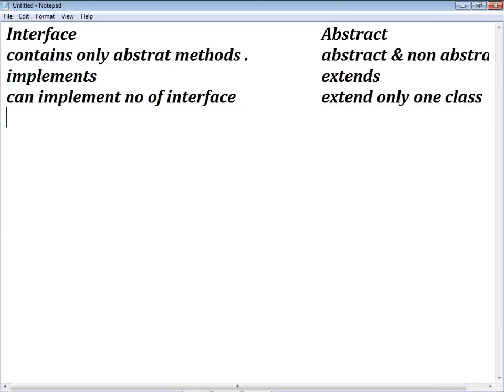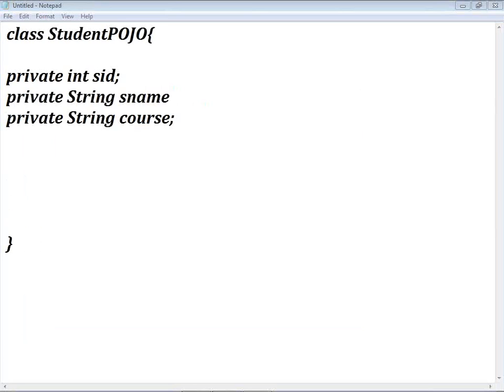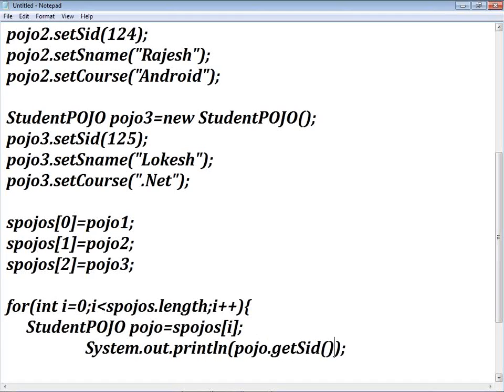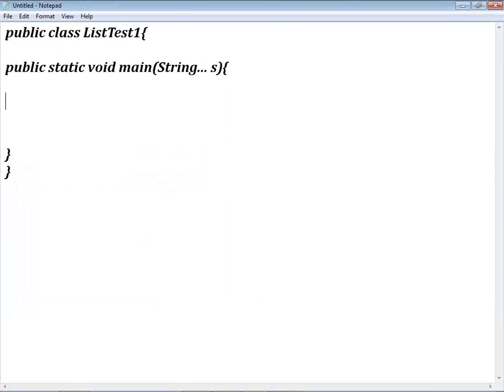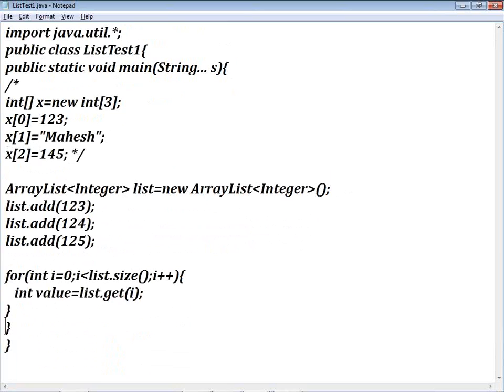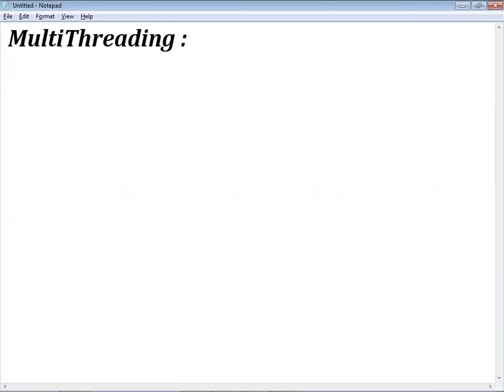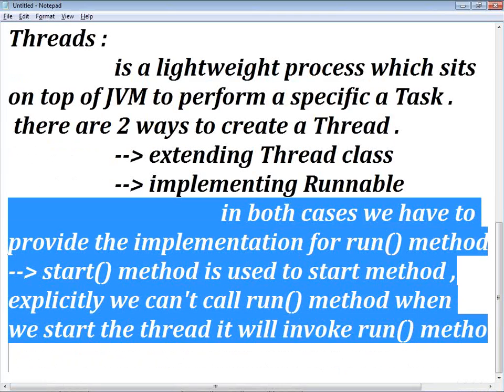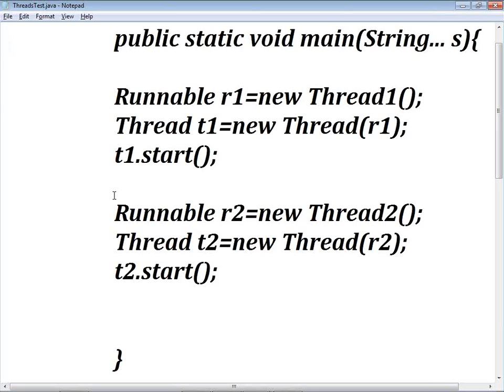Java Collections and Threads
POJO class:
Plain Old Java Object (POJO), If the class is not implemented in any Interface then the class is called a POJO class. It is not a subclass of any other class, It increases the readability & re-usability of a Java program